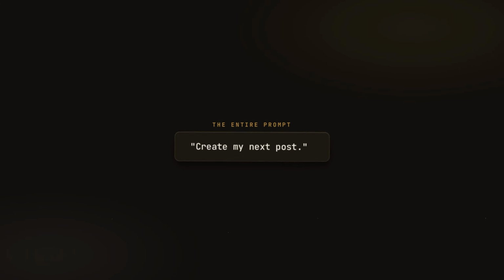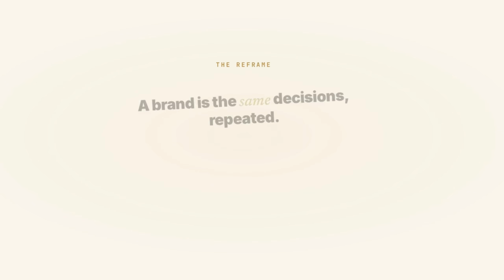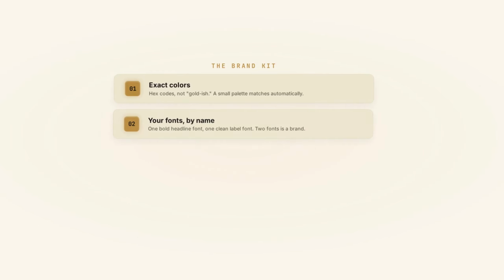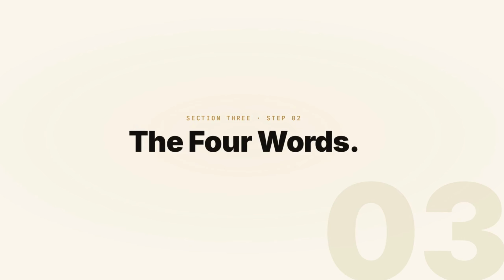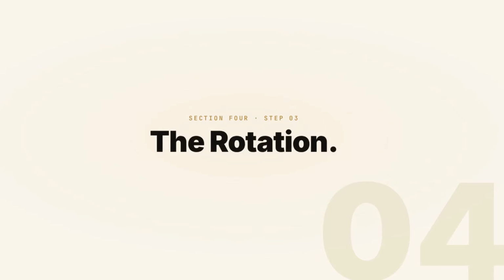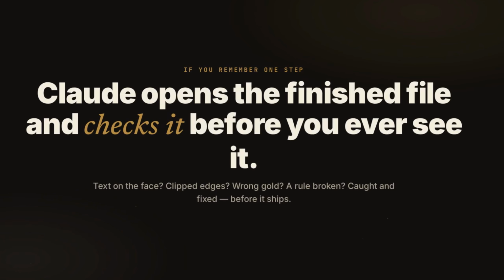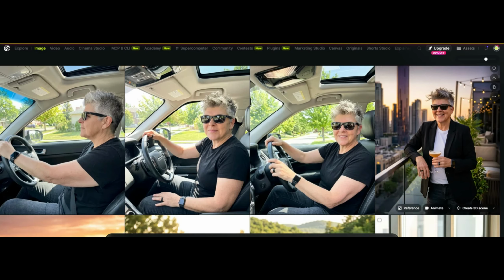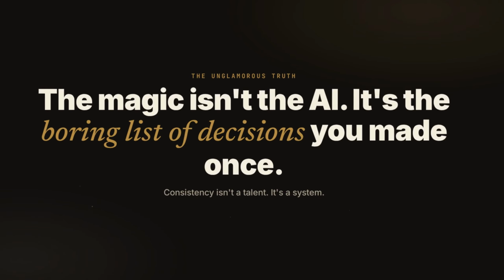Claude AI Generates Branded Content Faster Than Designers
Four words. That's my entire design process. In this video I show you the exact system where Claude AI creates every branded image I post — my real photos, my colors, my fonts, my rules — finished and ready to publish from a single sentence. No design tools, no templates, no designer.

What you'll learn:
▸ Why your DIY images look "off" — and why it's not your taste
▸ Step 1 — The Brand Kit: teach Claude your brand ONCE (colors, fonts, photos, rules)
▸ Step 2 — The Four Words: the exact prompt that creates a finished post
▸ Step 3 — The Rotation: variety within consistency so your feed never looks like wallpaper
▸ Step 4 — The Read-Back: the quality gate that catches mistakes before you ever see them
▸ BONUS — "I don't have good photos": how to turn a handful of selfies into an endless brand photo library

This is for you if you post content for your business but every image takes too long, looks inconsistent, or needs a design tool you hate fighting with.

I'm Josée — I help everyday people build AI-powered digital businesses without the tech overwhelm and without the guru nonsense. One real system, on a real screen, every week.

CHAPTERS
0:00 Four words. Watch.
0:34 Who I am + the Brand Engine
1:26 Why your images all look off
2:21 Step 1 — The Brand Kit
3:46 Step 2 — The Four Words
5:00 Step 3 — The Rotation
5:55 Step 4 — The Read-Back
6:53 Bonus — Infinite photos of you
8:01 Build it in this order
8:40 The unglamorous truth

ALTERNATIVE TITLES (for A/B testing)
1. This Claude Trick Saves Hours on Branded Images
2. I Ditched Canva for Claude AI Image Generation
3. Claude vs Canva: Why I Switched to AI Branded Images
4. 4 Words Create My Entire Week of Branded Posts
5. I Taught Claude My Brand Once. It's Made Every Image Since.